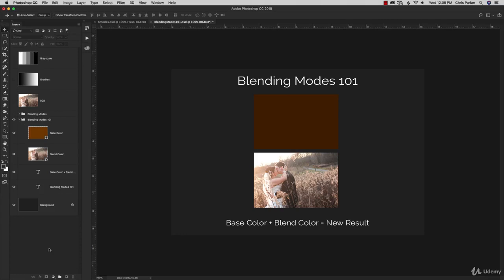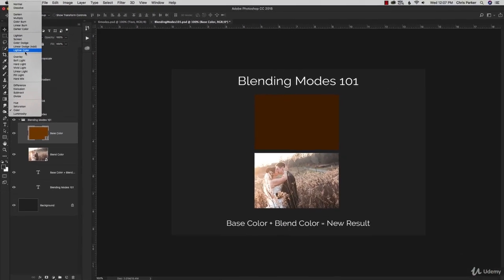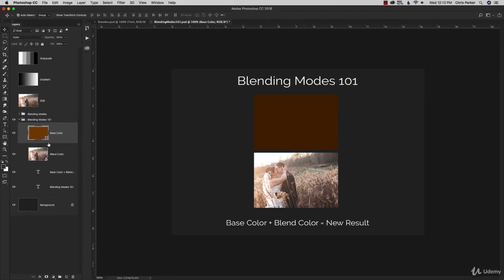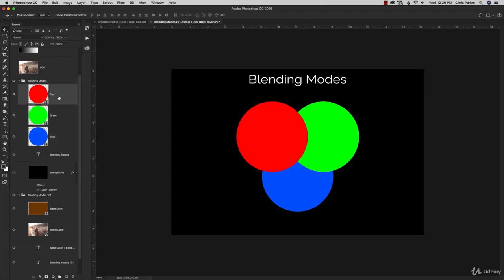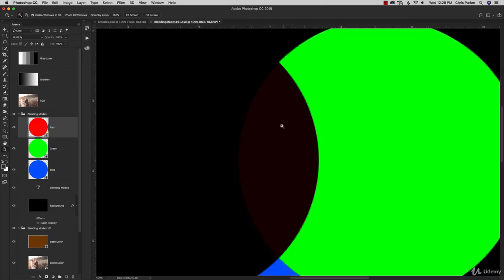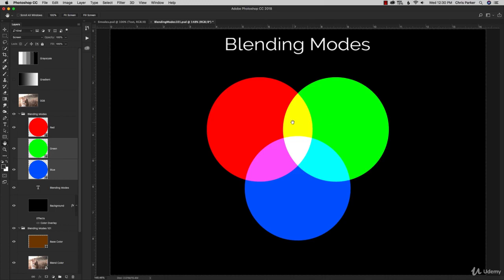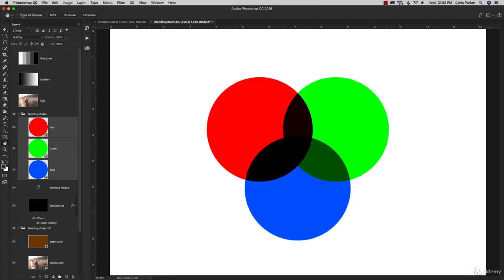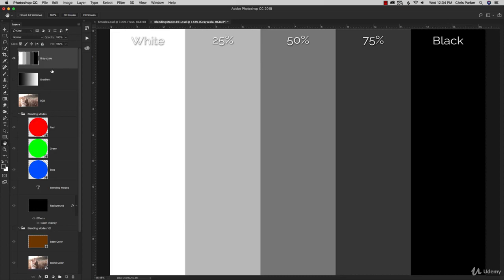Photoshop Blending Modes|Science of All Latest Blend Modes in Photoshop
hello friends in this video we will guide you about all the blend modes in photoshop